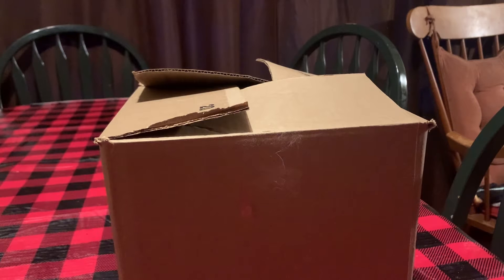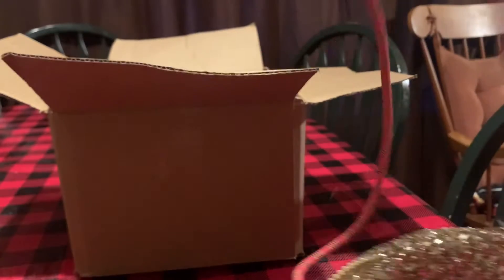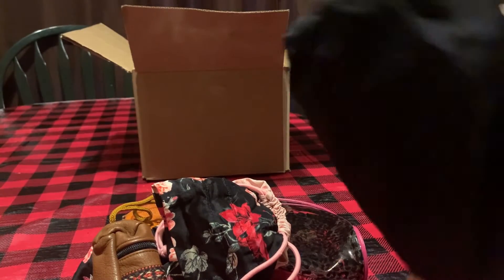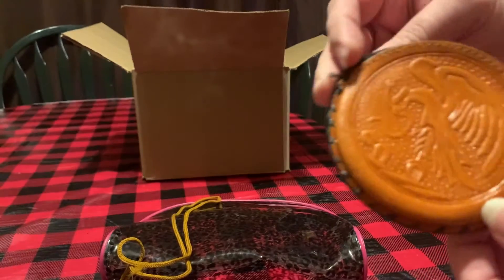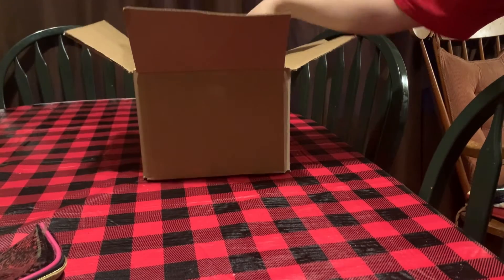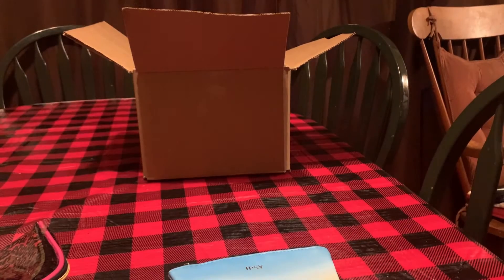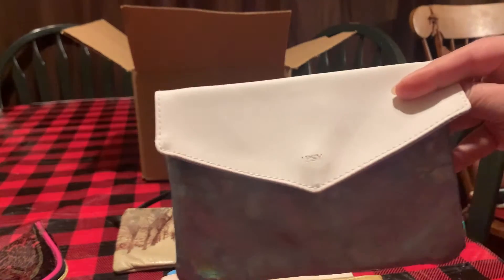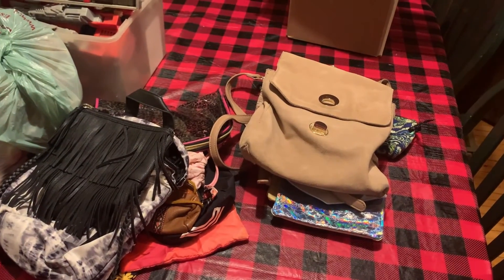Opening package from auction